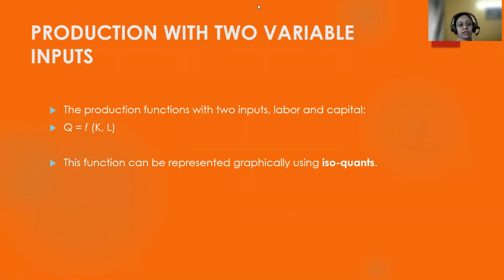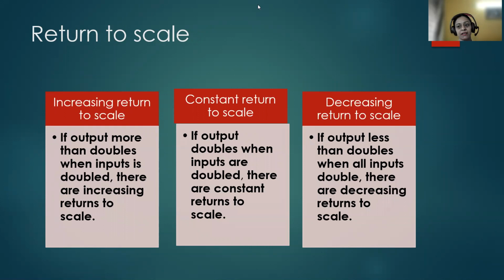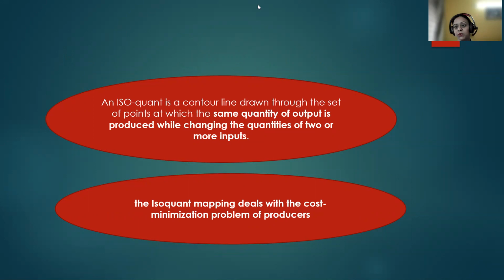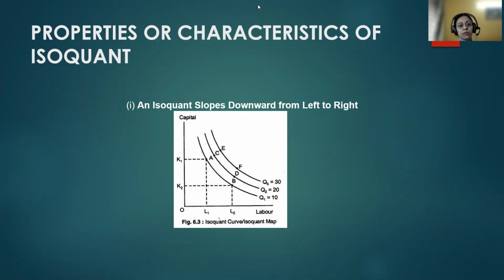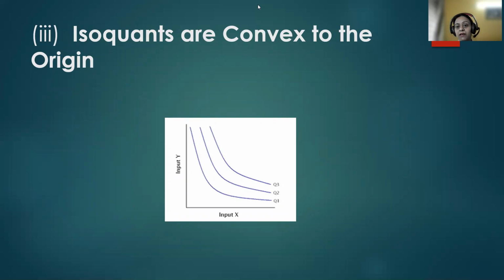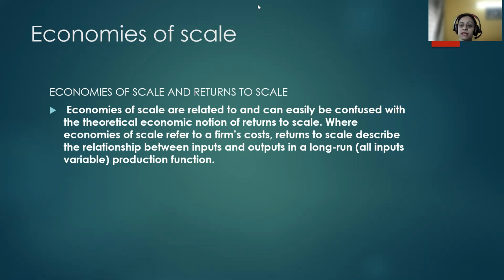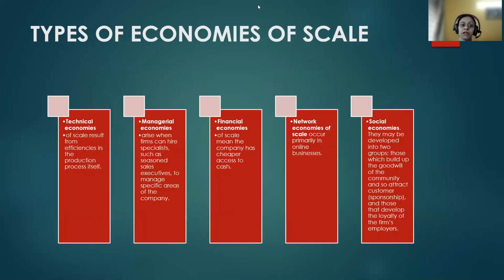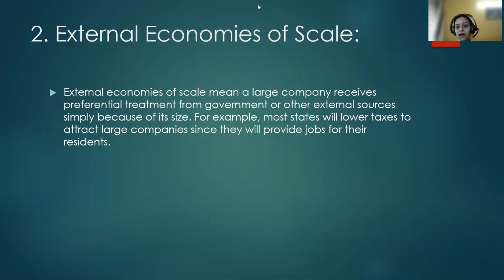Production function with two variable factors by Dr. Jaspreet Kaur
Production function with two variable factors